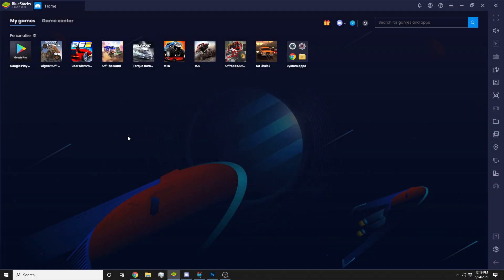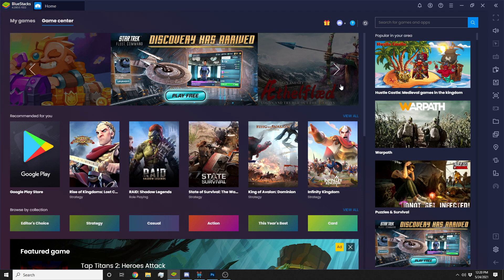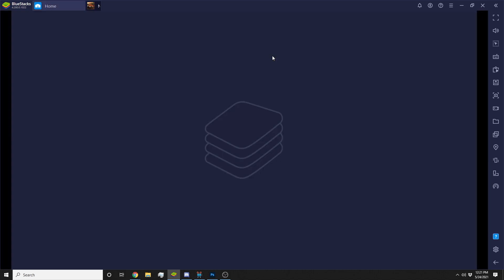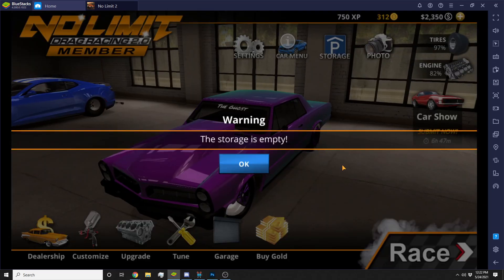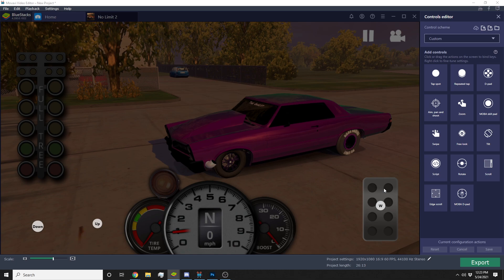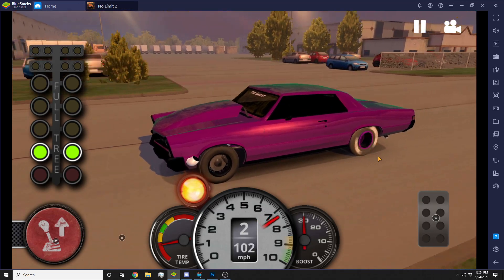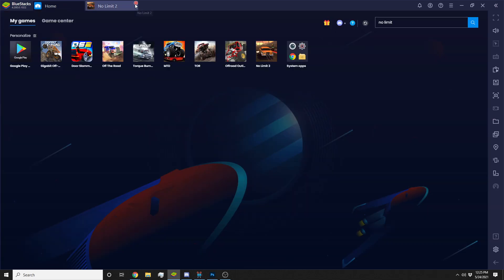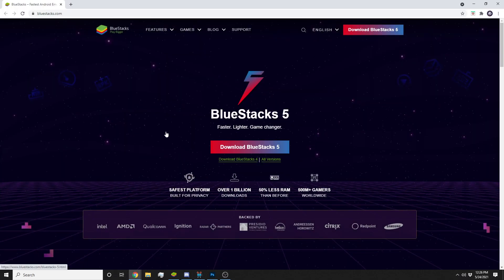No Limit Drag Racing 2 - HOW TO DRAG RACE ON YOUR PC!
Today I show you how I play mobile games on my pc!

Media Sites:
TikTok: Pink Owl & The Ghost